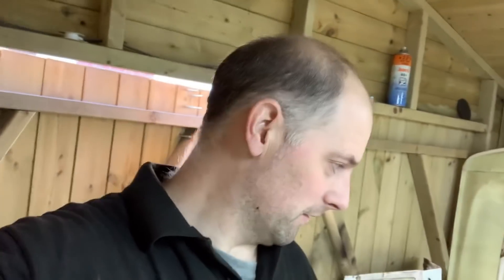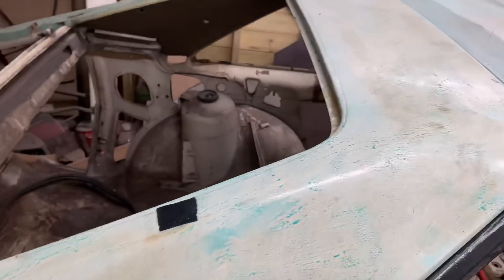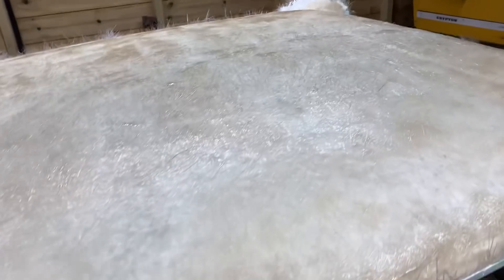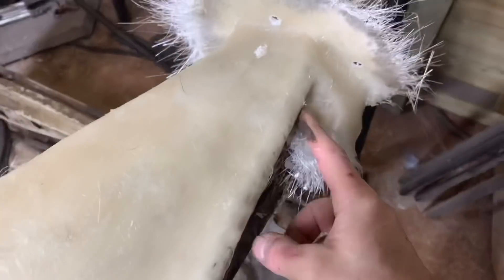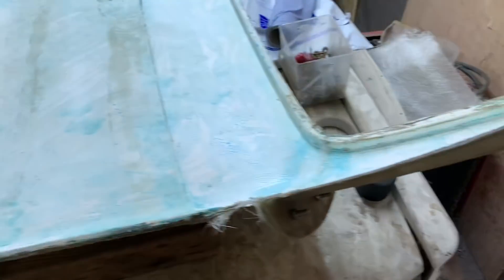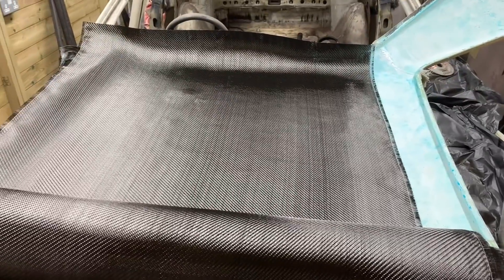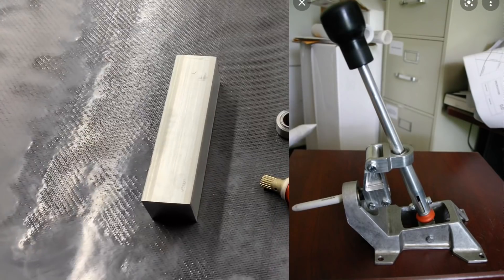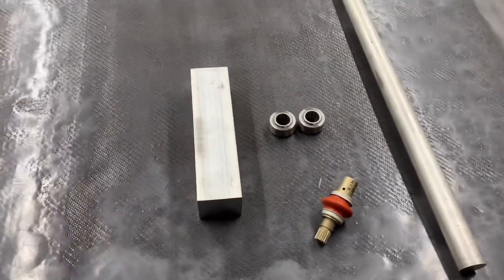Audi Quattro s1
1985 Quattro s1 build part 1 of many